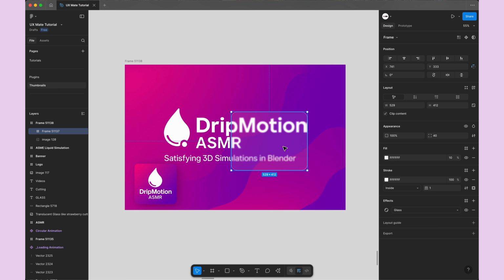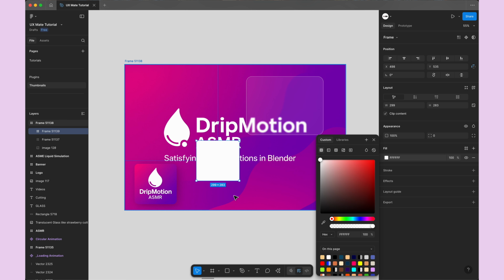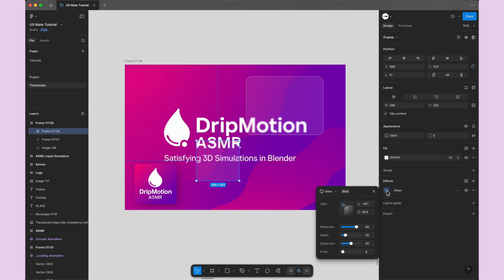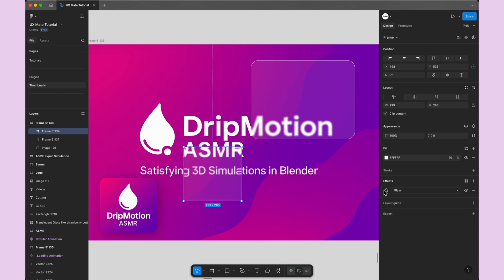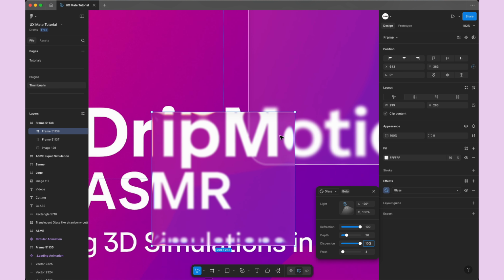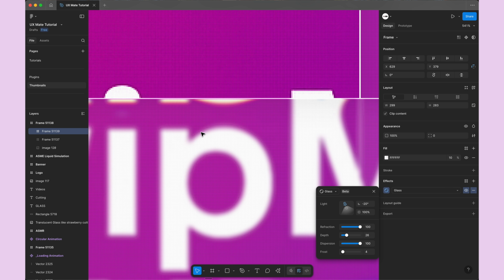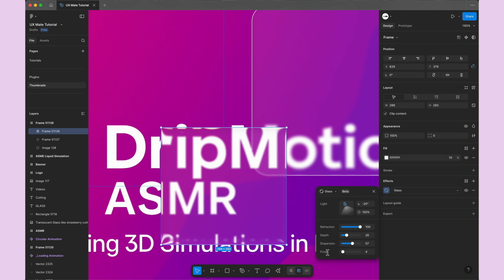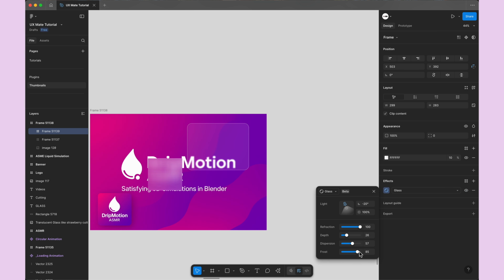Create Stunning Glass Effects in Figma | New Update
How to Use Glass Effect in Figma | Figma New Update | Introduction to Figma's Glass Effect

In this Figma Tutorial for Beginners, we will learn how to use Figma's Glass Effect. Figma has recently launched a new update, and now it has built-in Glass Effect. In this step-by-step Figma tutorial, we will learn how to use Glass Effect in Figma. We have covered all properties of Figma Glass Effect. After watching this, you can create Liquid Glass in the new iOS and iPadOS 26 UI kit. In fact, Apple UI Kit uses Figma's glass effect to model the appearance of Apple Liquid Glass.

Glass Effect Tutorial, Figma Glass Effect Tutorial